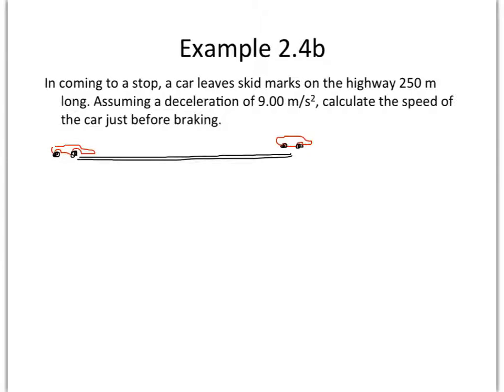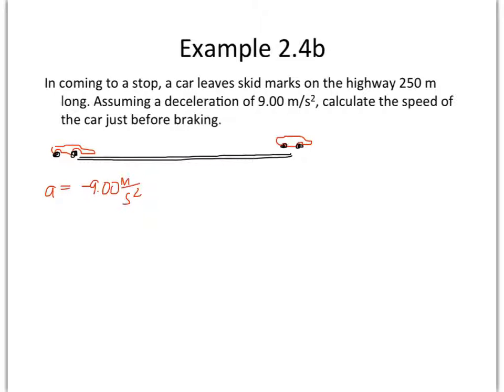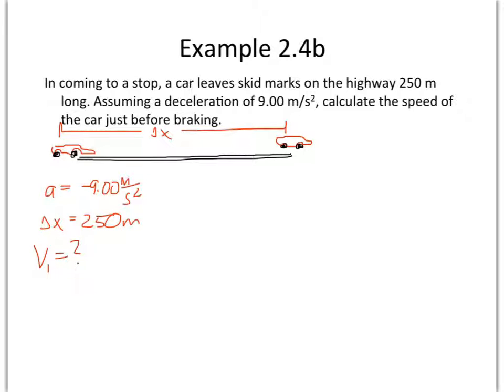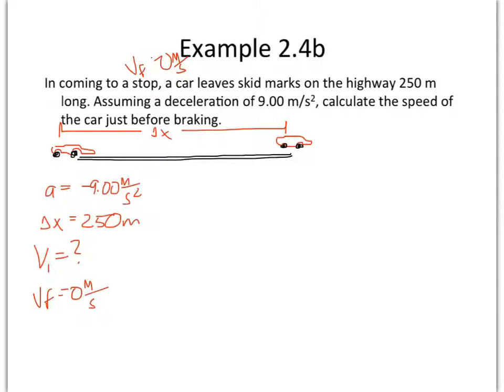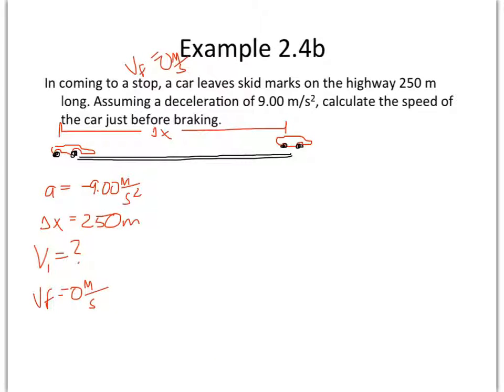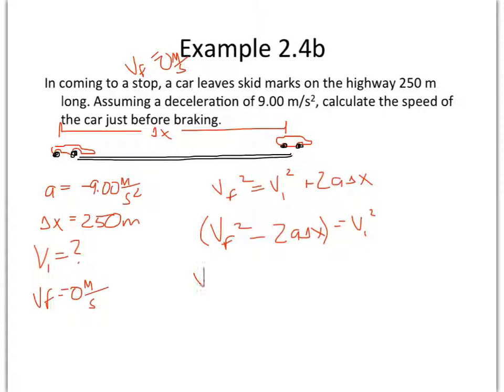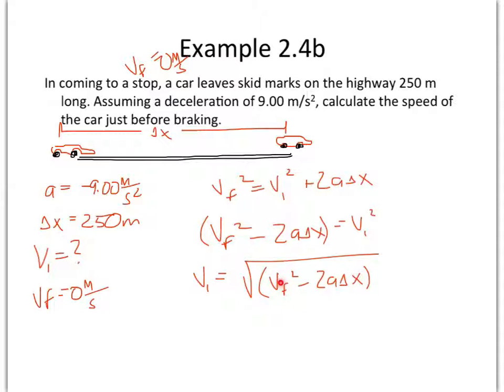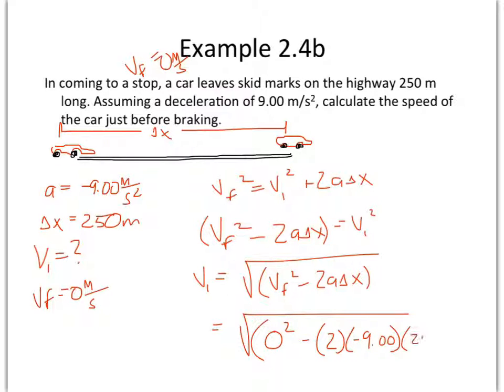HPhy1 Ch 02 Ex 2-4b - Kinematics